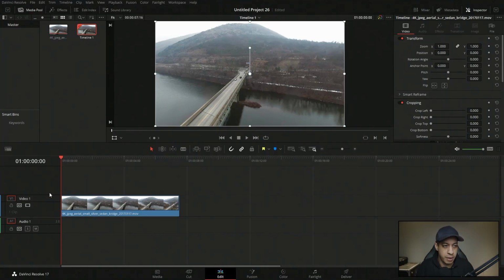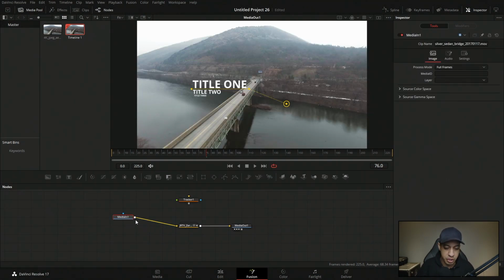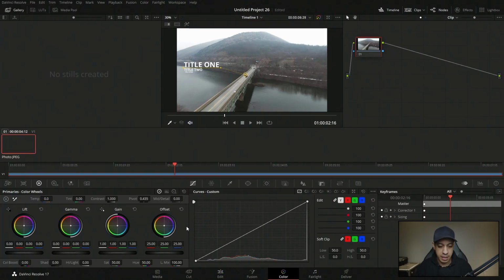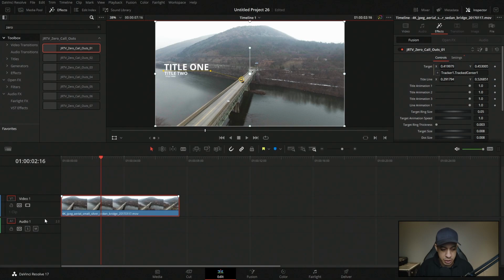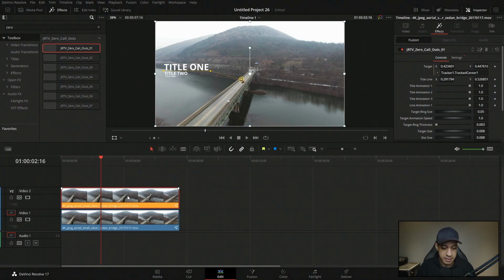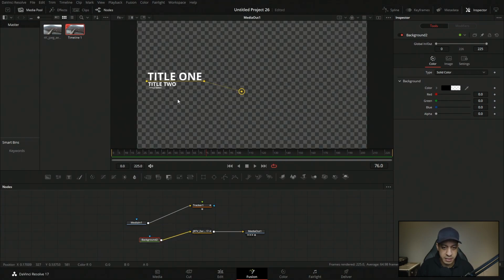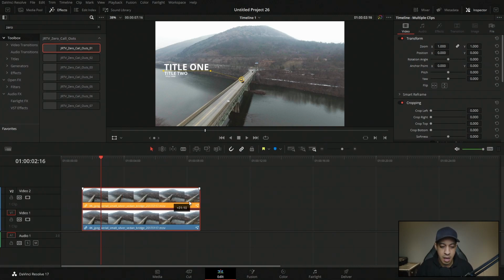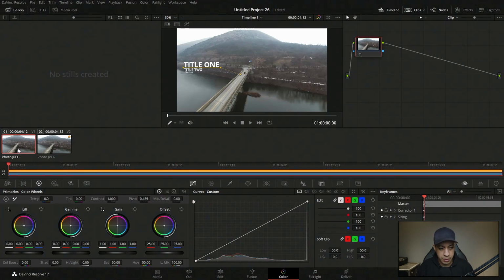Split elements for color | DaVinci Resolve Tutorial